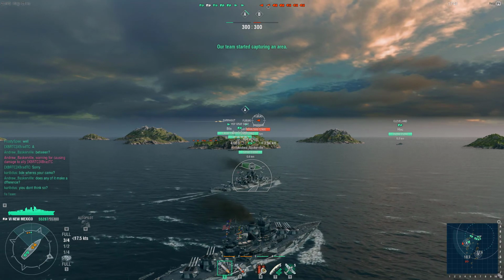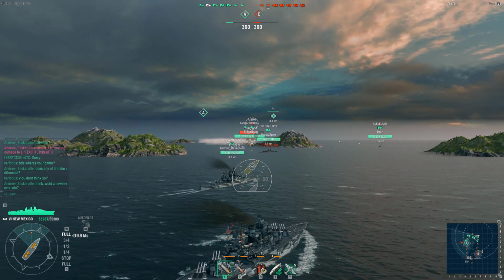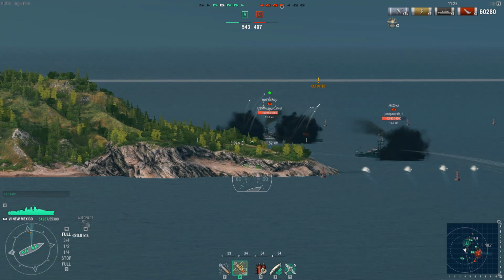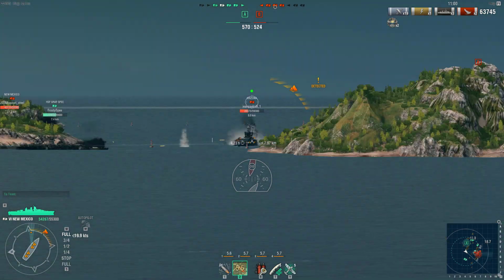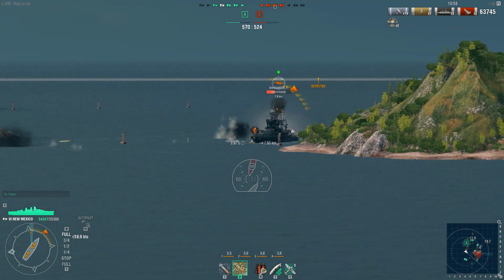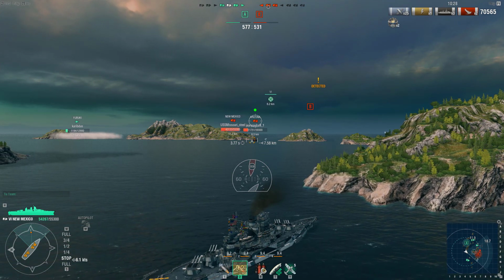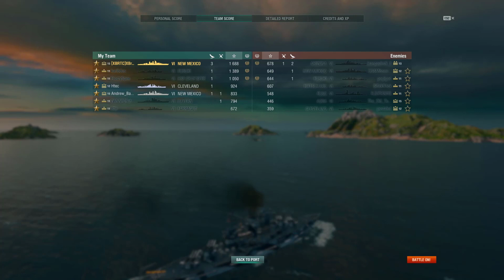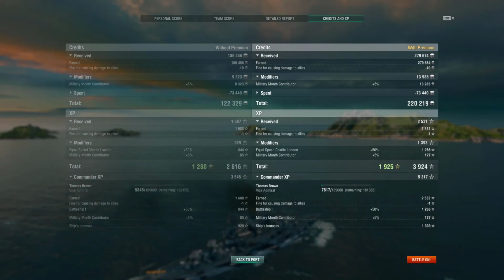World of Warships- Ranked Battles- New Mexico with three Devastating Strikes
Four battles today, all Ranked Battles. Lost the first two, won the next two.
Interestingly, I did the least damage in this battle.